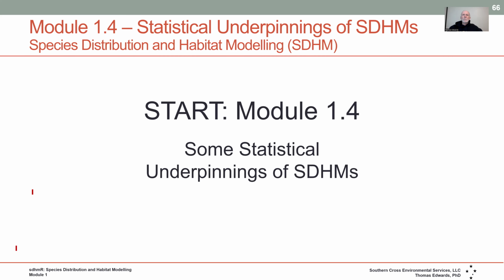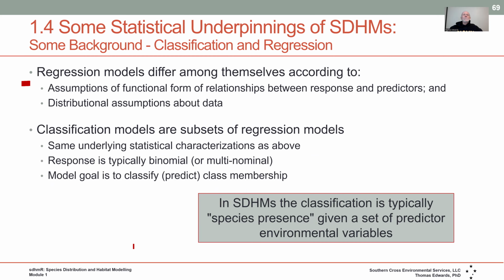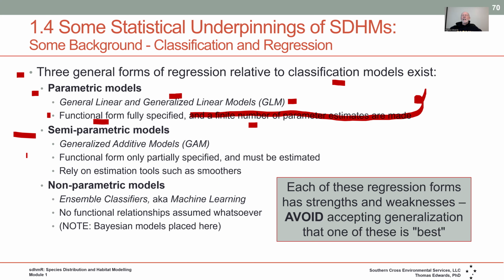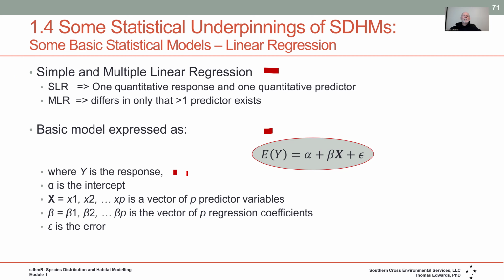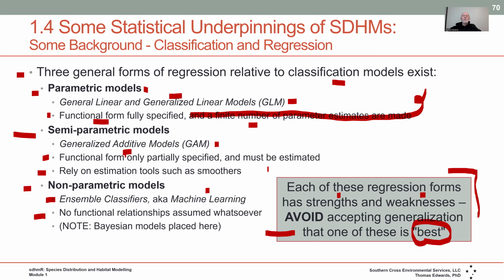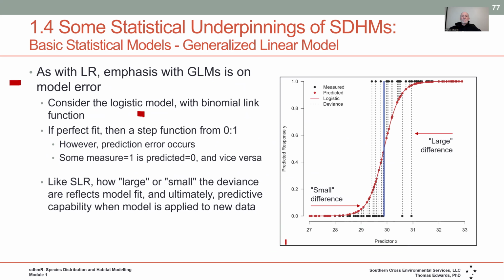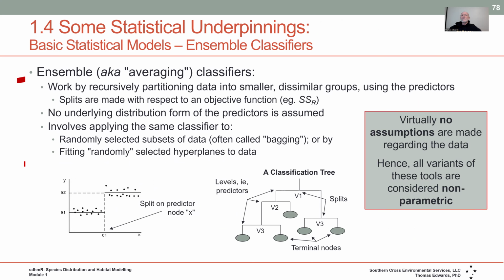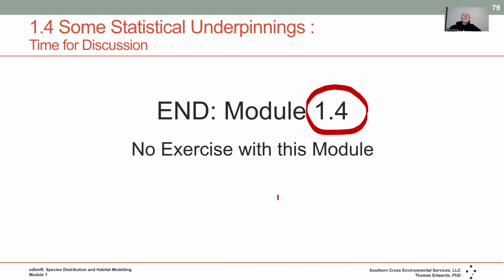sdhmR IntroMod1 4VIDEO